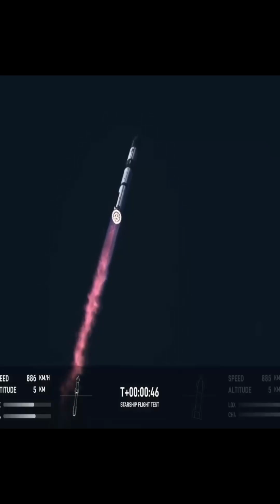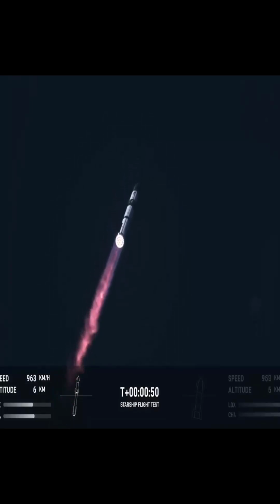SpaceX part 02